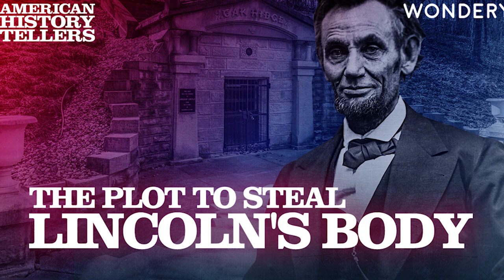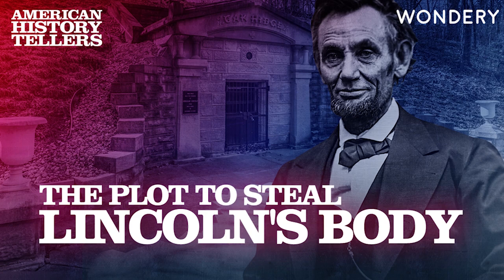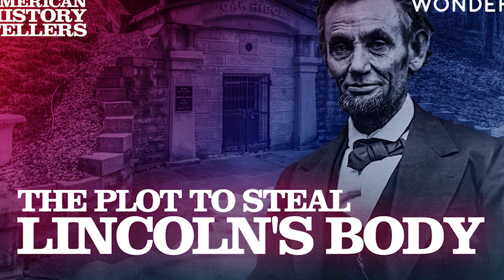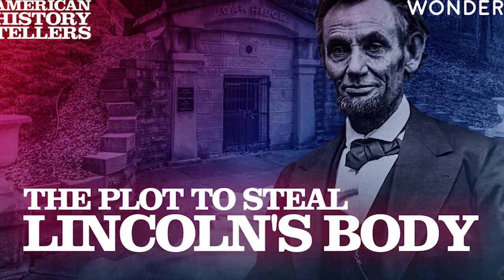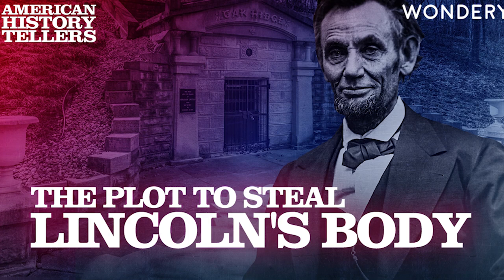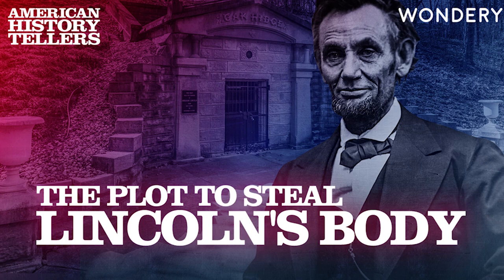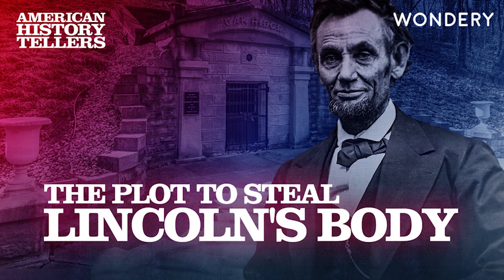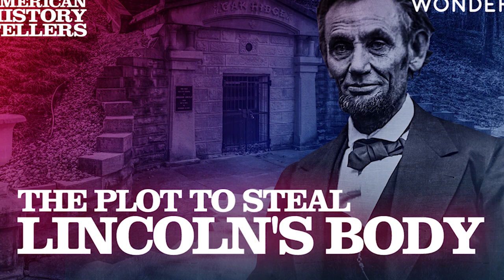The Plot to Steal Lincoln's Body: The Counterfeiters | American History Tellers | Podcast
In the 1870s, a gang from Chicago hatched one of the most audacious criminal plots in American history. They planned to steal the body of Abraham Lincoln from his tomb in Springfield, Illinois, then hold the president’s corpse for ransom.

American History Tellers, Season 4: Episode 1

The brazen plot began in an unlikely place – the murky world of fake money. In the mid-1800s, counterfeiting was so rampant in the United States that it threatened the financial stability of the entire nation. One especially notorious counterfeiting gang was run by Big Jim Kennally – and when Big Jim’s most talented engraver was arrested, it drove his gang to take the leap from counterfeiting to grave-robbing.